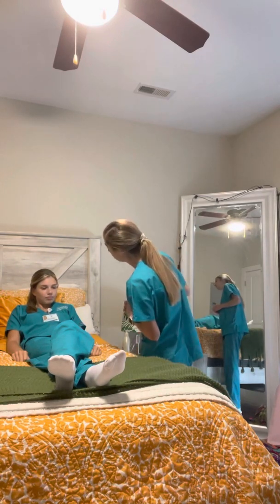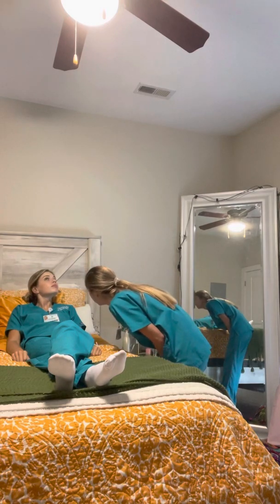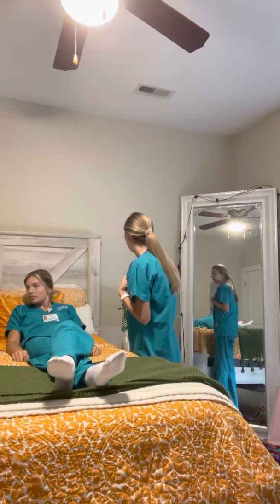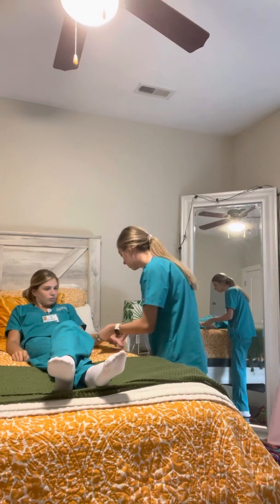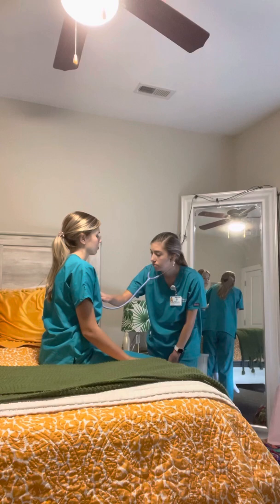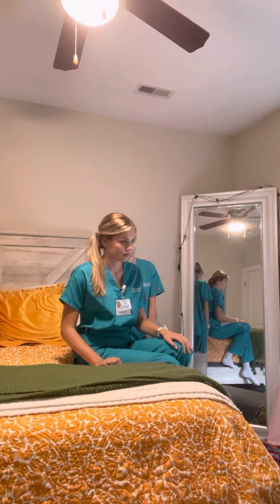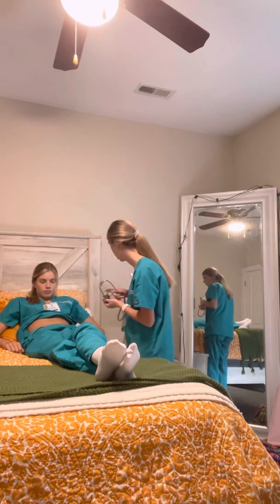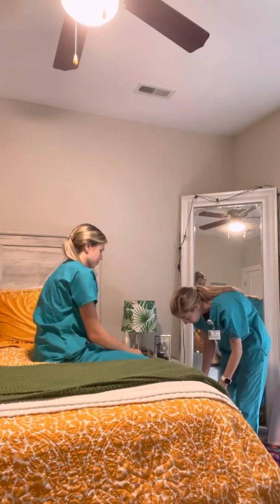Physical Assessment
Physical assessment by student nurse